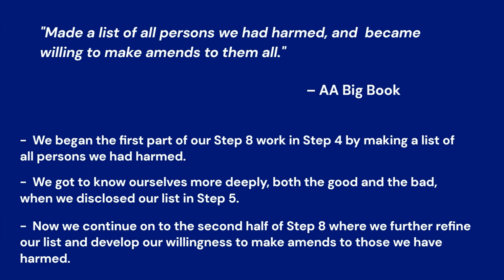Step 8 Alcoholics Anonymous Big Book - Episode 37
Troy covers the first half of Step 8, which is done in Step 4. In addition, we look at when Bill W. did his Step 8 list with his Sponsor (school mate, Ebby T) at the hospital; Bill was maybe 10 days sober, at the time and his Sponsor only had 2 1/2 months of sobriety!